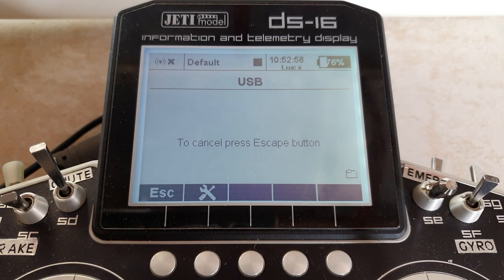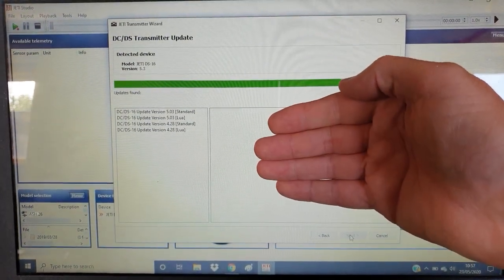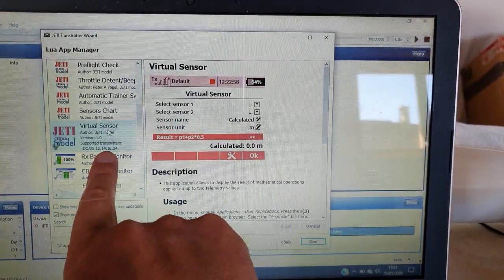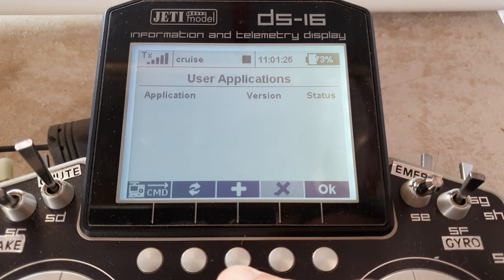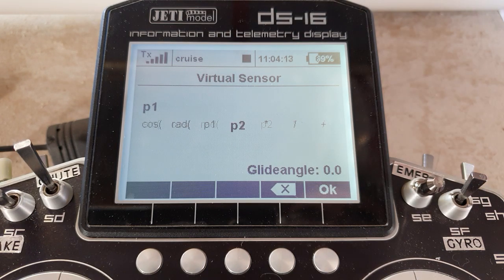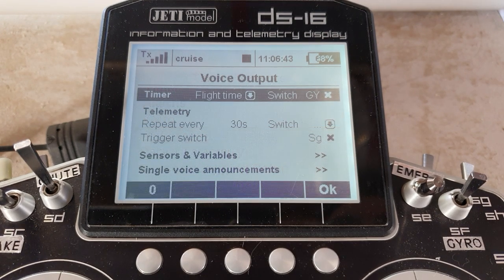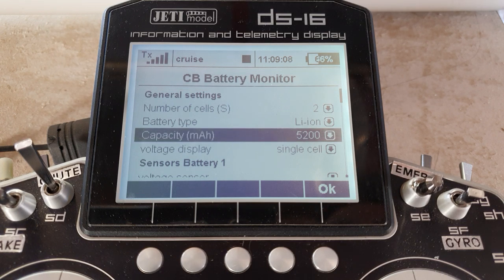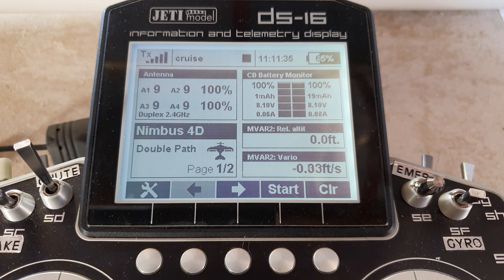Jeti - LUA Apps